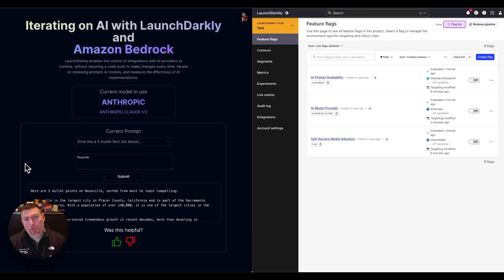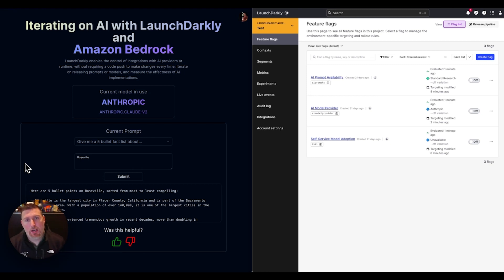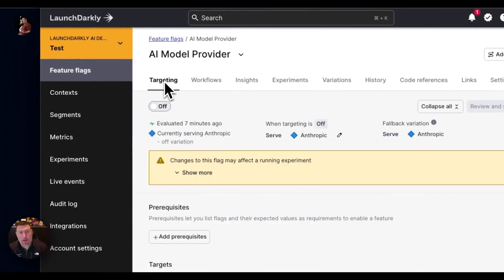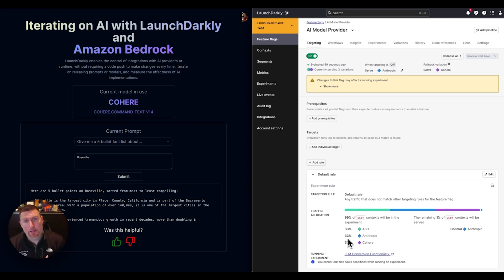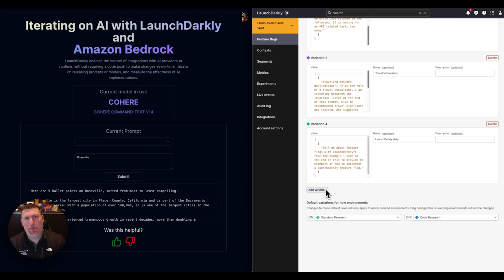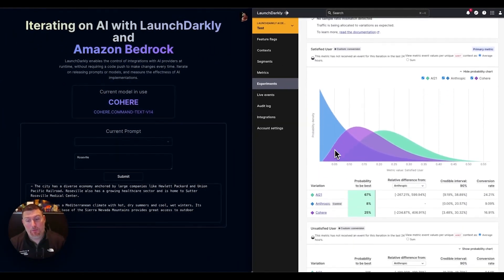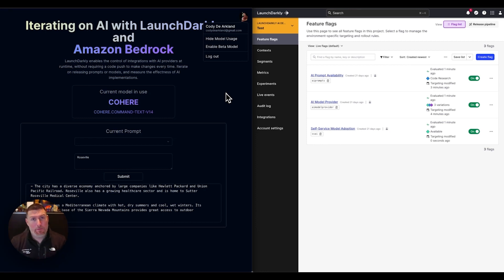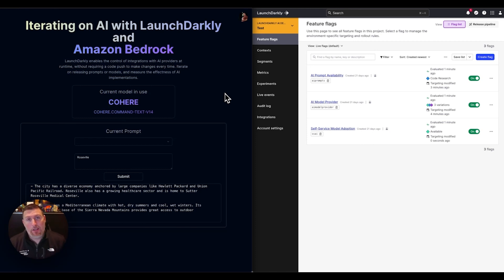LaunchDarkly + AWS: Iterating on AI with LaunchDarkly and Amazon Bedrock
If you're a team looking to implement generative AI in your application, this video is for you. Cody De Arkland shows how engineering can build, release, and measure AI related implementations using the LaunchDarkly platform. He covers LaunchDarkly as a runtime platform, editing and releasing new prompts without requiring a redeployment. He covers using feature flags to control the available large language model (LLM) along side AWS Bedrock, Amazons AI broker service which hosts foundational models to use through a common API interface. Finally, he shows how teams can capture user feedback and sentiment using experimentation to measure model effectiveness. These activities enable teams to release generative AI applications faster, without the painful wait for a deployment pipeline every time they want to adopt new functionality.

About LaunchDarkly:
Software powers the world. LaunchDarkly helps teams launch, control, and measure their digital products more easily than ever.

After living through software launches that turned into late, stressful nights, LaunchDarkly co-founders, John Kodumal and Edith Harbaugh, knew there had to be a better way. Today, LaunchDarkly helps some of the biggest companies in the world take total control over software launches, get deeper and actionable insights into how users experience their products, and helped revolutionize the ways technical and business teams work independently.

Our vision is to create a world in which every software release is safe and unceremonious.

Today, LaunchDarkly deploys peaks of 24 trillion feature flags each day, and that number continues to grow. Founded in 2014 in Oakland, California by Edith Harbaugh and John Kodumal, LaunchDarkly has been named on the Forbes Cloud 100 list, is the #1 Feature Management platform in the latest G2 Report, and has more than 5,000 global customers.